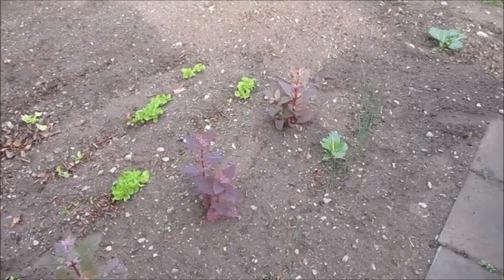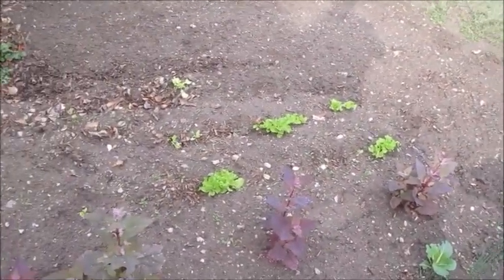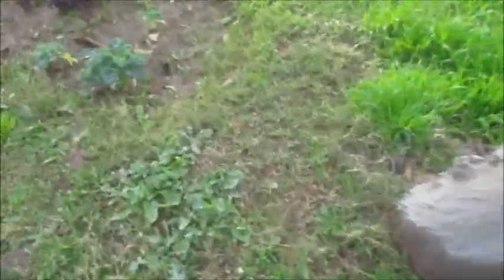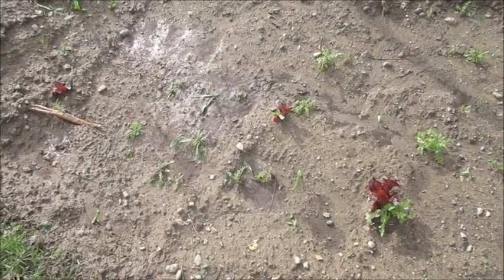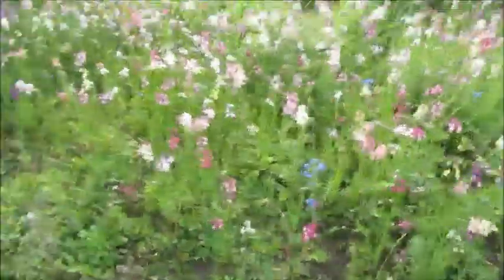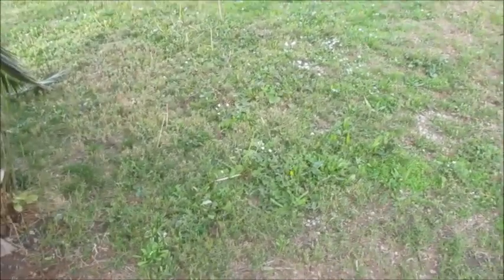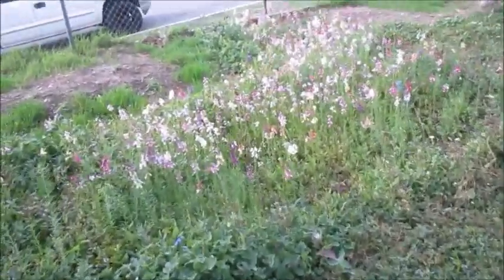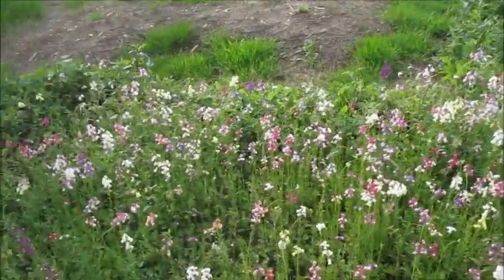January 2023 Ruby Red Orach Wildflowers Southern California Family Garden Inland Empire